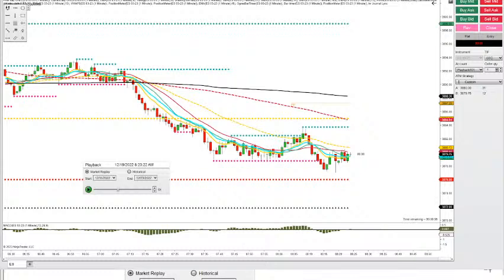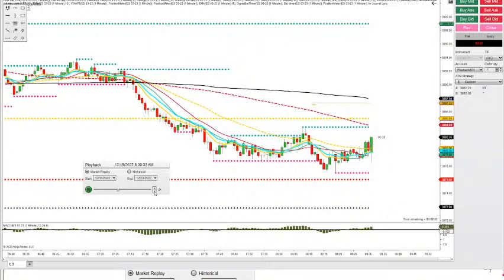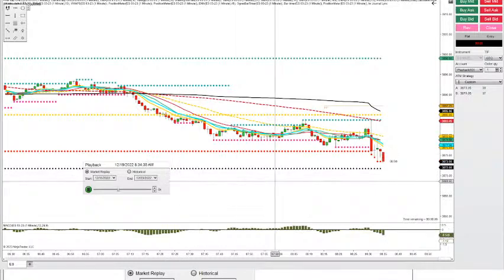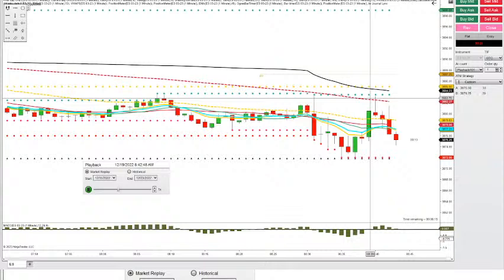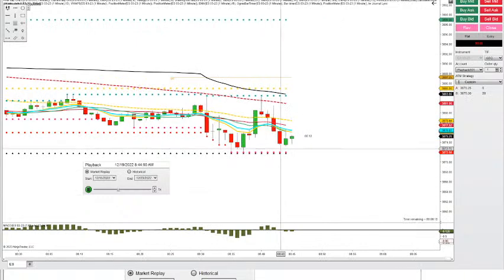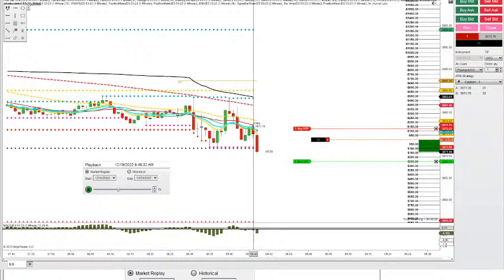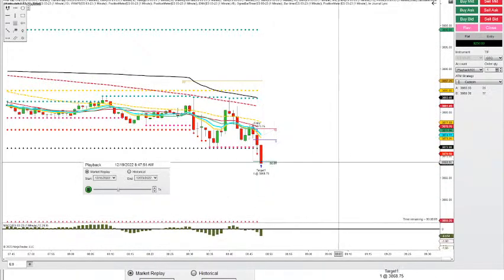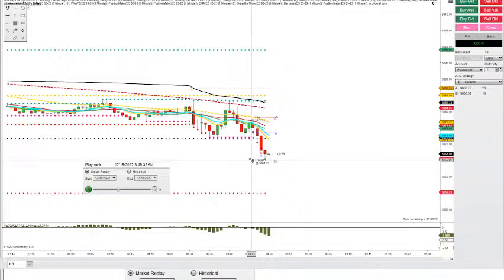LIVE CONTINUATION TRADE PRACTICE SESSION - ES MINI - FROM DEC. 19, 2022 AFTER OPEN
JUST AN ATTEMPT TO GO LIVE AND PRACTICE THE BOB ANDERSON CONTINUATION SETUP AHEAD OF THIS COMING TRADING WEEK.  THIS IS FROM DEC.19, 2022 RIGHT AFTER 9:45 EASTERN STANDARD TIME.